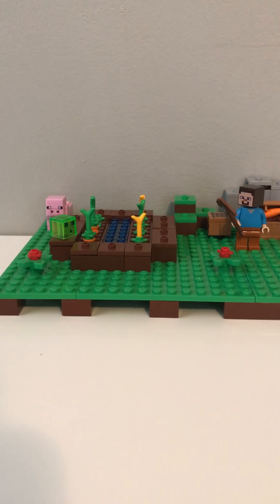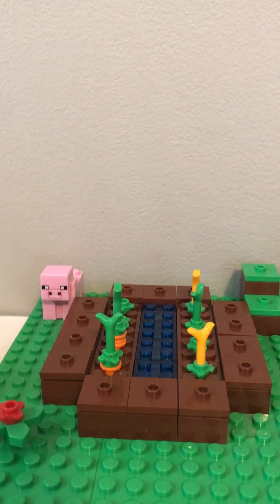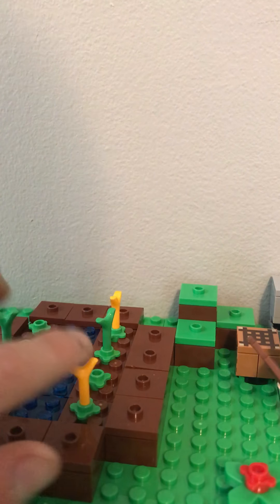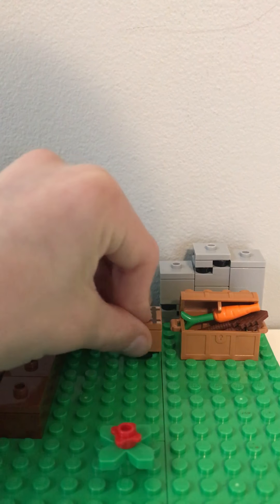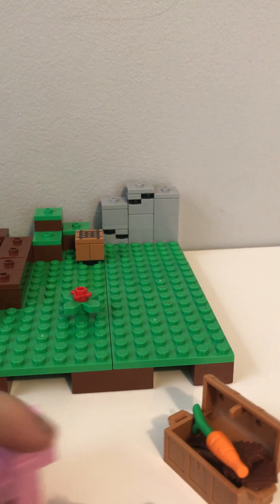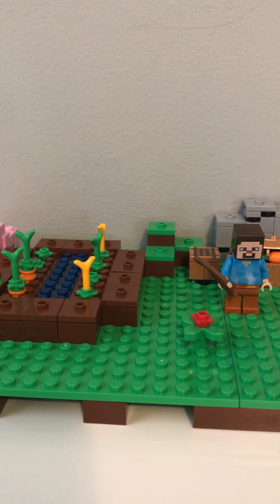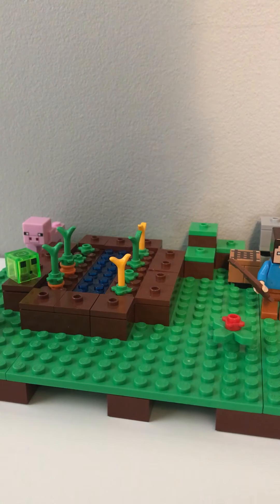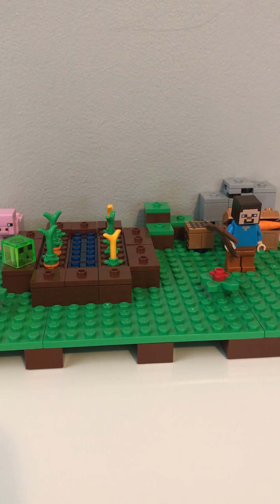The Minecraft carrot farm